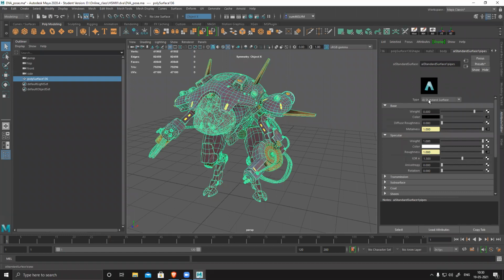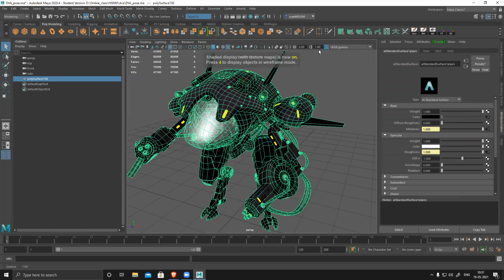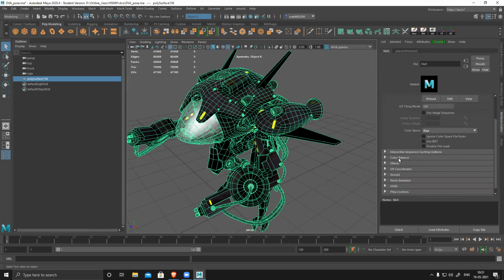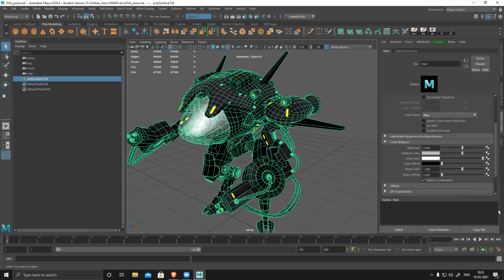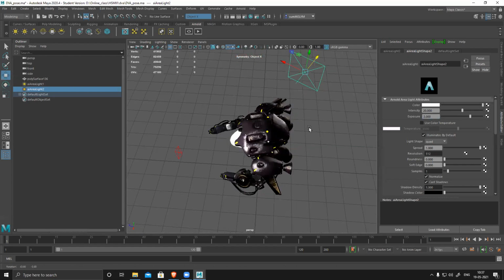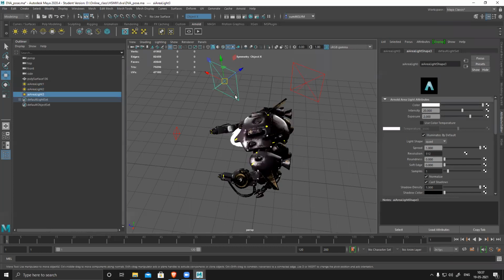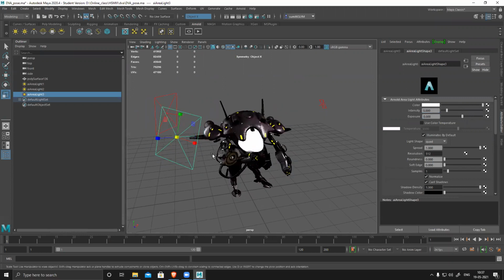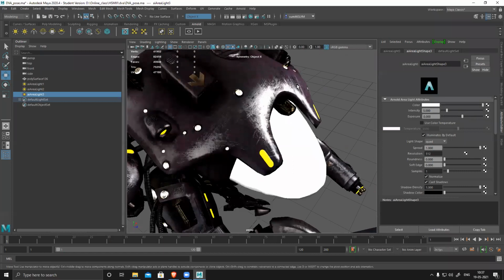2021 05 19 10 01 43 GA202 HSM 75216346858